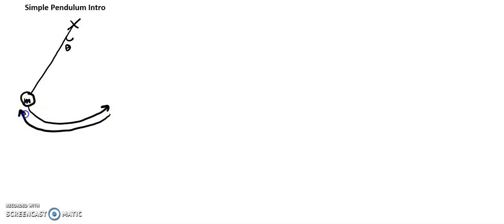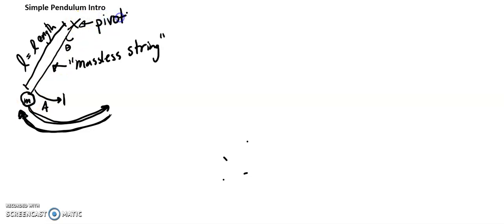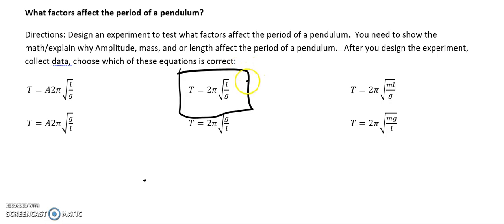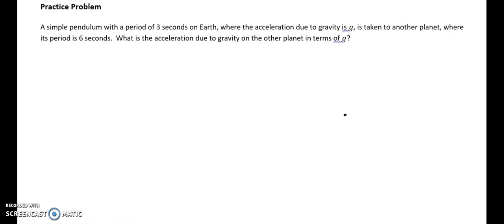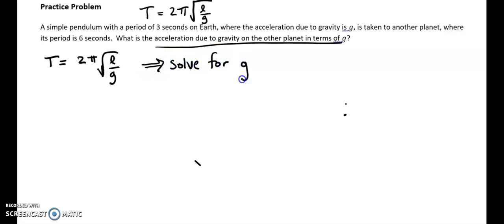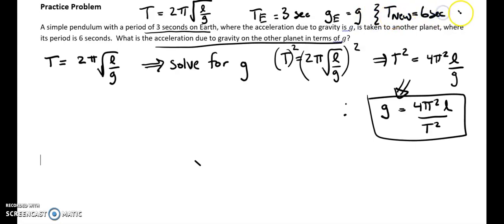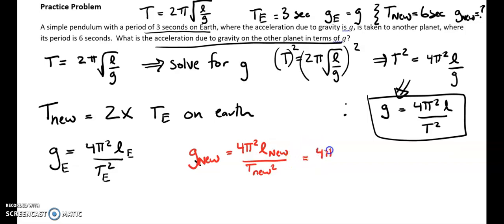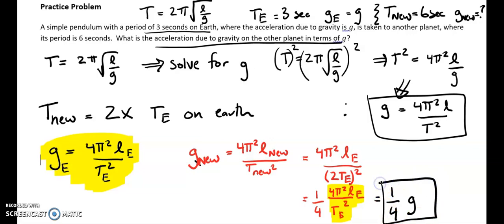Simple Pendulum Intro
Simple pendulum Intro AP Physics